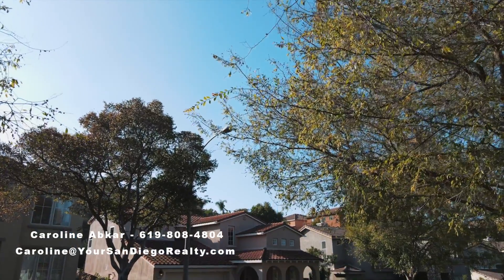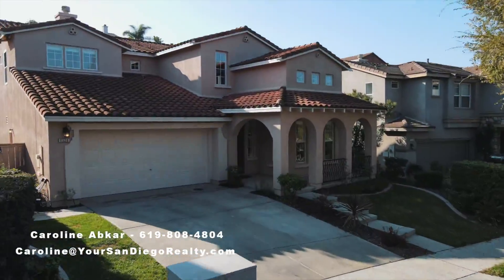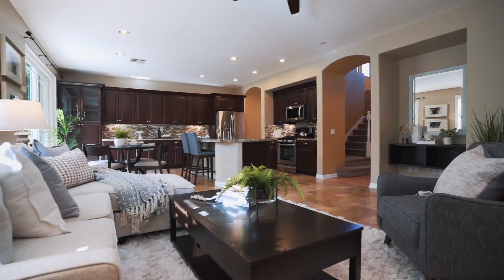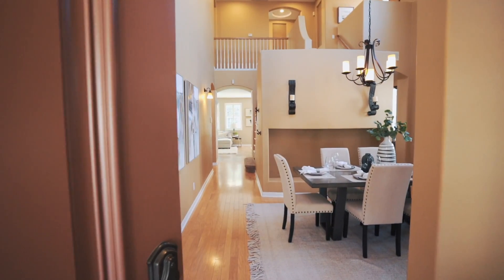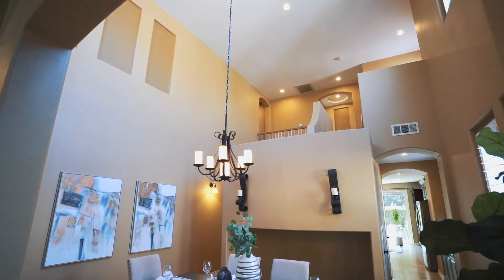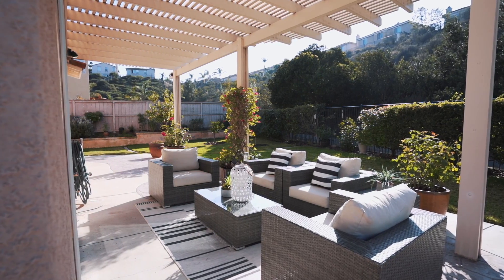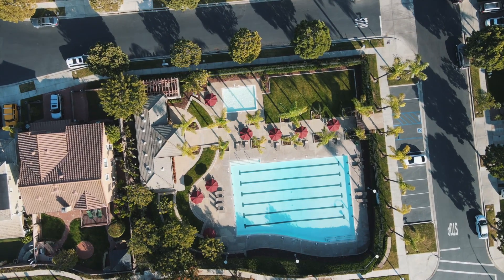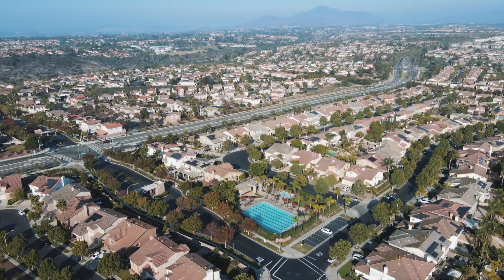Just Listed! 1320 Santa Olivia Rd in Otay Ranch!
✨ 🏡 Introducing beautiful 1320 Santa Olivia Rd in one the most desirable neighborhoods in Otay Ranch: Heritage Hills!

This home has it all: tall ceilings, newer windows - all 37 of them! - letting in tons of natural light, spacious rooms, newly updated epicurean kitchen with a butler’s pantry and walk-in pantry, a peaceful  backyard with lots of space to entertain or relax, 3-car garage, award-winning schools, close to all the open spaces and parks Otay Ranch offers, all in a gorgeously manicured community with access to an awesome pool and a low HOA! 🏊‍♀️ 🛍 🌳
Please let your friends know, this one is not to be missed! 😊👌🏻

💰 $899,000
✨ 3 Bedrooms
✨ +Office/Den
✨ 2 1/2 Baths
✨ 2,207 SF

Check out 1320SantaOlivia.com for all the details and photos!